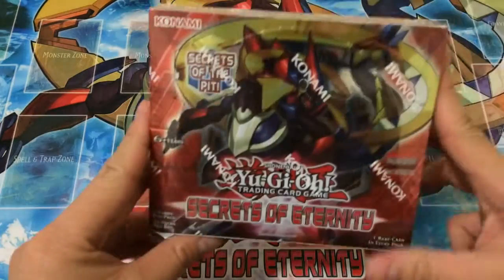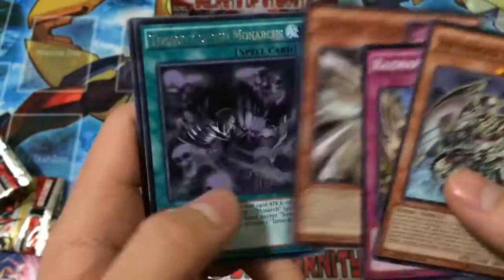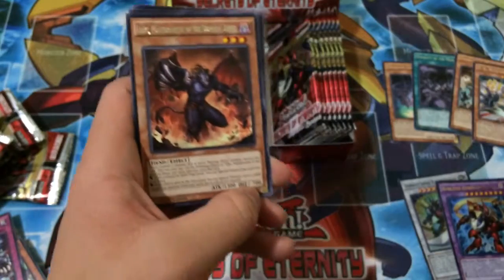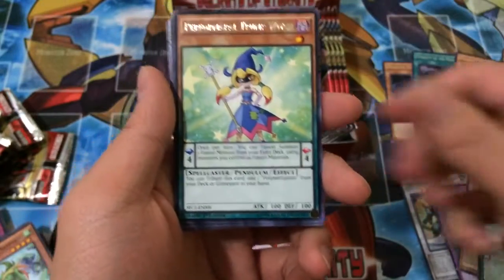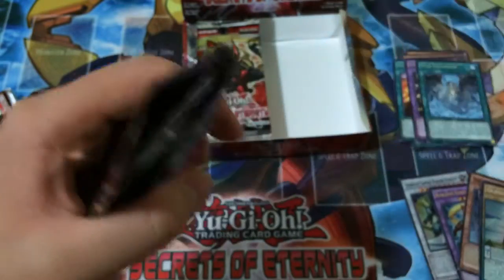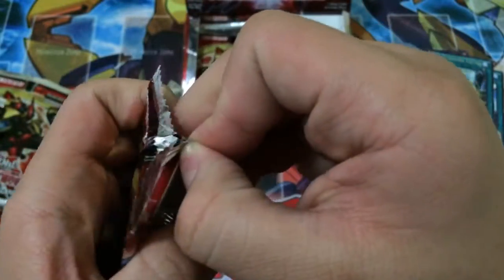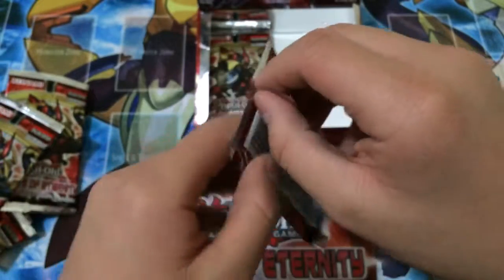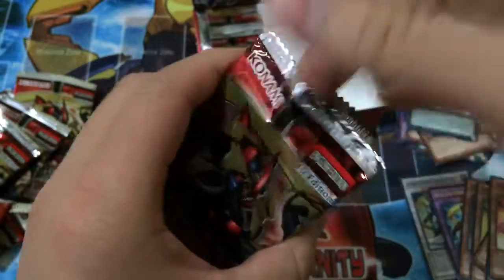Yugioh Secrets of Eternity Booster Box Opening Part 1